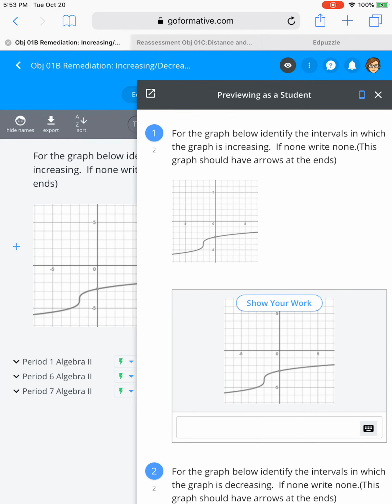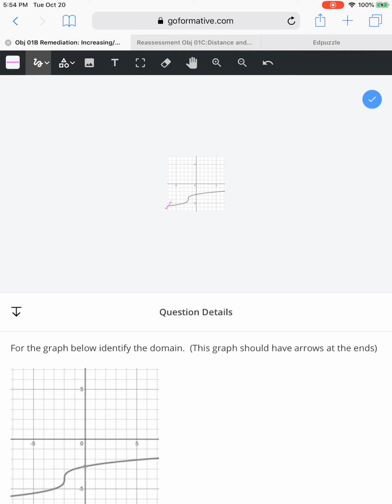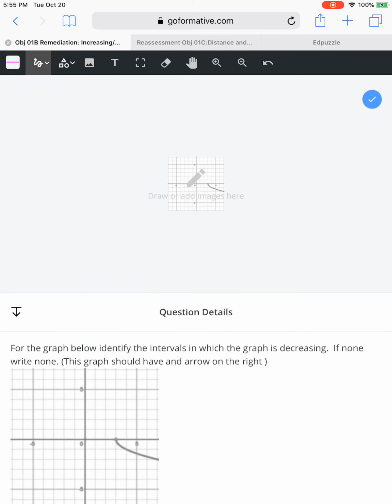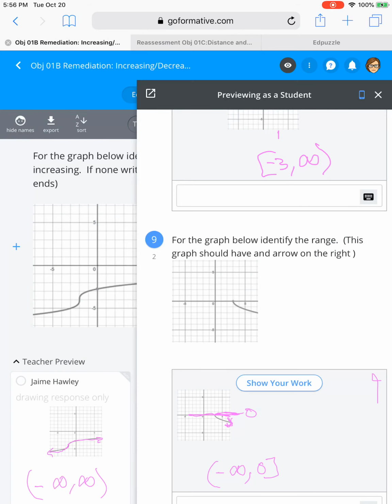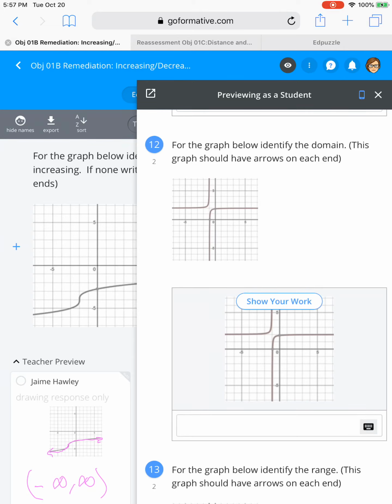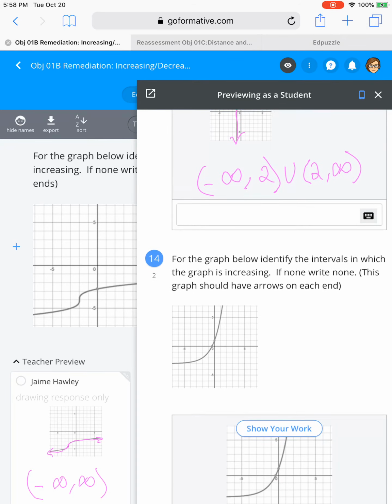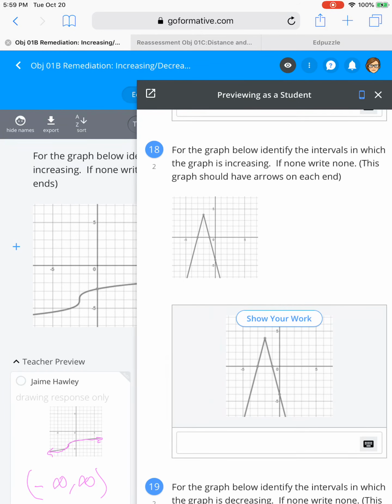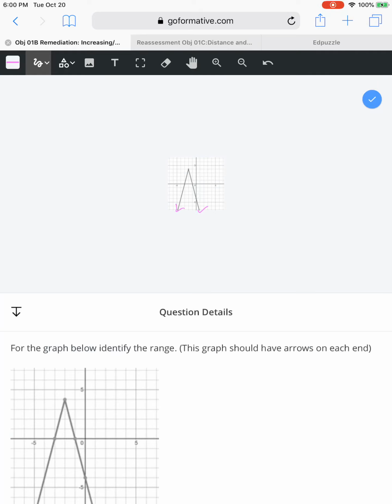Obj 01B increasing Decreasing Extra Practice